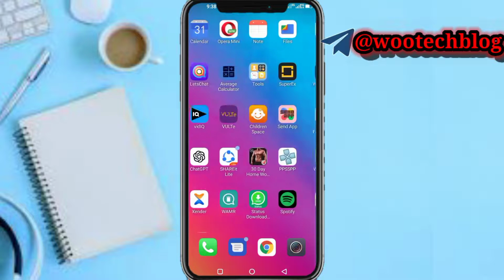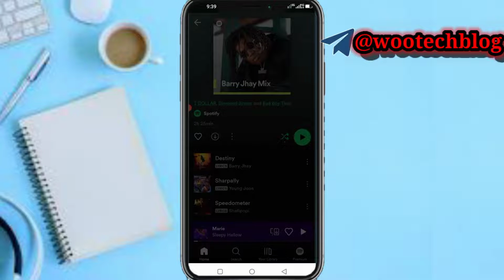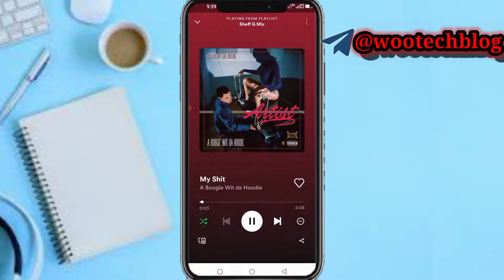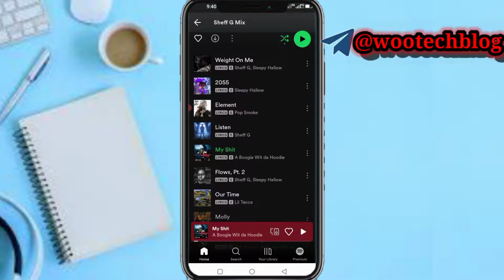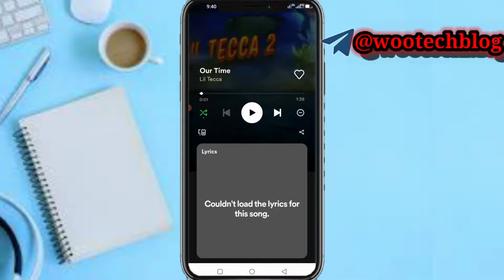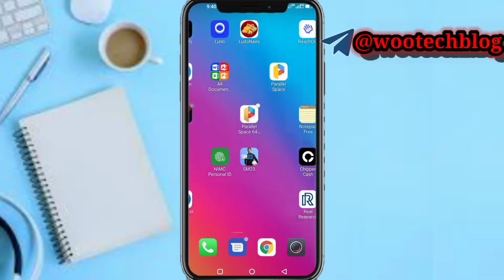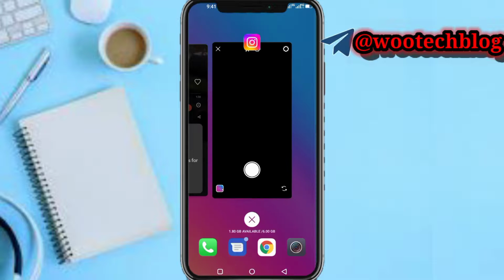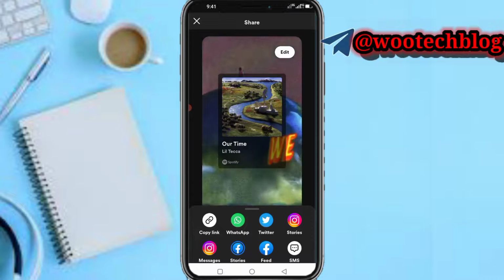How To Share Spotify On Instagram Story With Music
With our step-by-step instructions, you'll learn how to seamlessly integrate Spotify with Instagram, allowing you to effortlessly share your favorite songs and playlists with your followers. Join us as we delve into the world of social media and music, enabling you to express your musical taste and connect with your audience in a truly immersive way.

🎯 In this informative tutorial, we reveal the ultimate guide on how to share your favorite Spotify tracks on Instagram Stories, giving you the opportunity to unlock the perfect music experience!

?sub_confirmation=1

Twitter Handle

🔑 Related Keywords 🔑